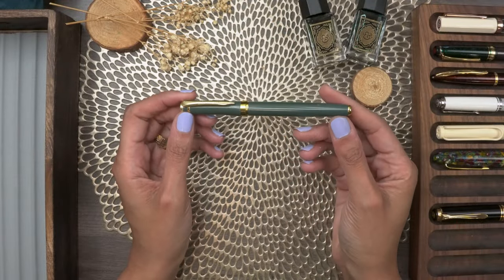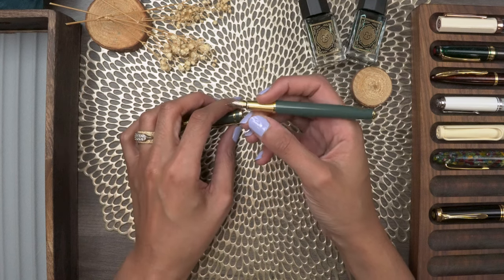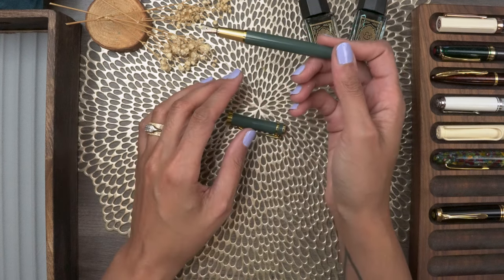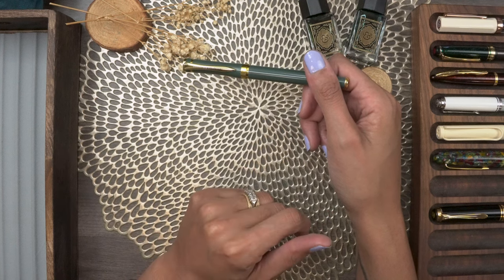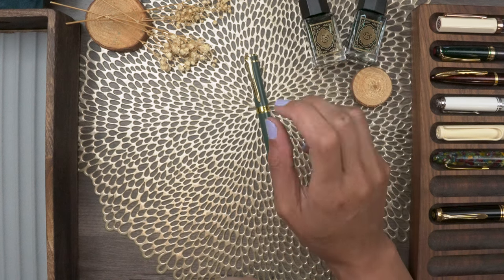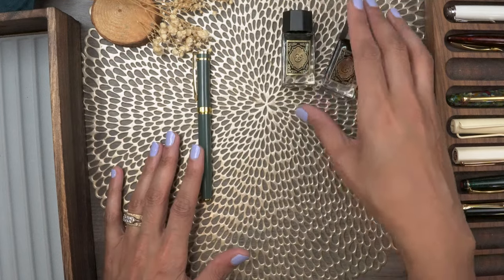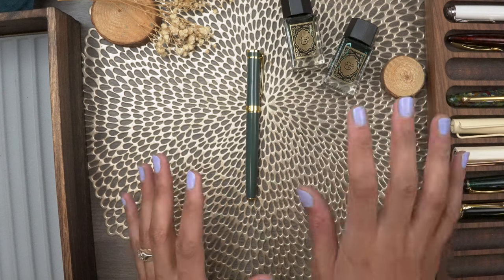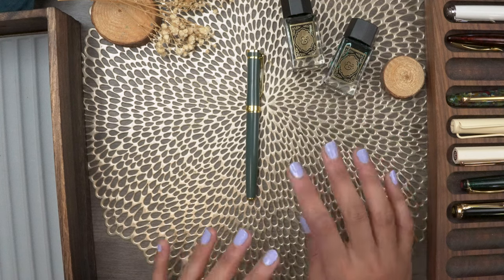Signs of a Pivot? ☕️ An Extended Archer & Olive Fountain Pen & Ink Review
New Archer & Olive Fountain Pen?! You know I have thoughts. Let’s take a look at A&O’s first go at a fountain pen — how’s it stack up with what’s out there? What’s next for Archer & Olive… let’s speculate 👀

0:00 - Intro
1:23 - Look & Feel
6:04 - Size
8:27 - Pen Vlog?
9:56 - Performance
13:29 - On A&O Paper
15:18 - Ink Testing
18:58 - A&O Paper
22:37 - Questions for A&O
24:20 - Final Thoughts

🏪 E T S Y ! bujo · planner · scrapbooking stickers + more!

Some of my favorite stationery supplies, filming equipment, and more (Amazon Storefront)

A&O Pen Dupe